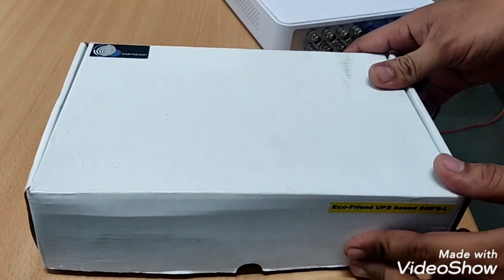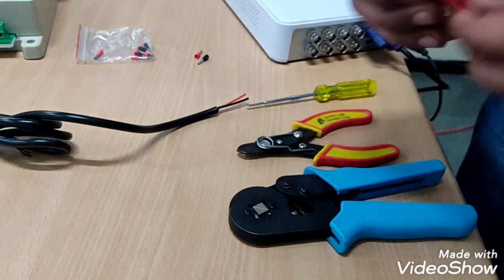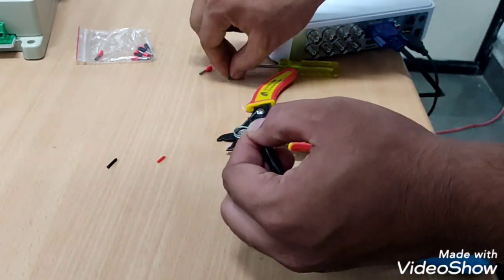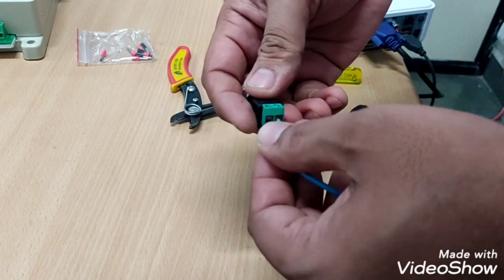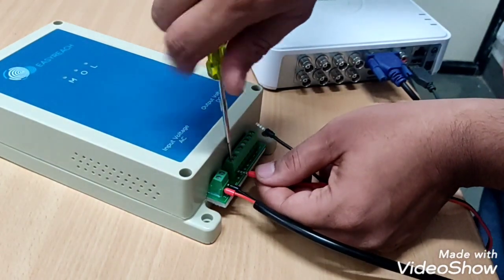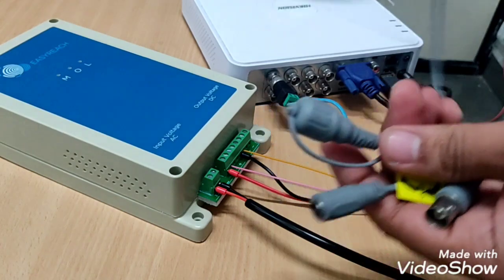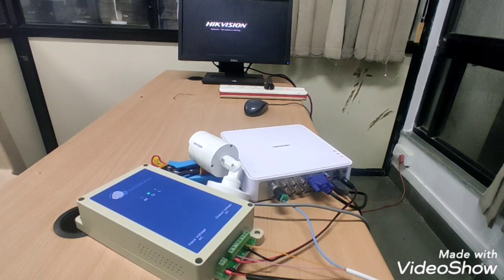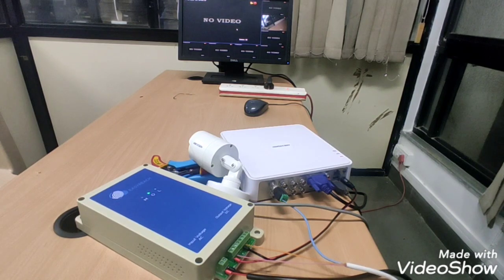How to install EasyReach UPS with 8 CCTV Camera + 1 DVR